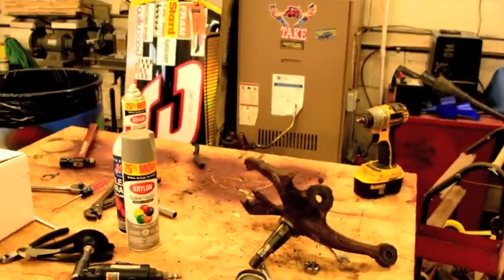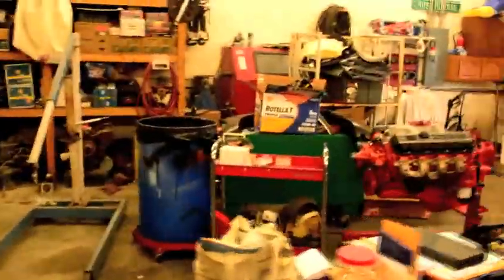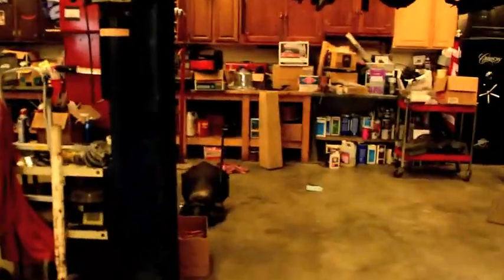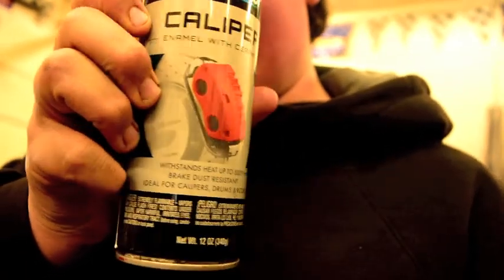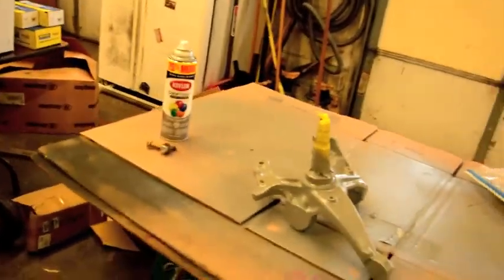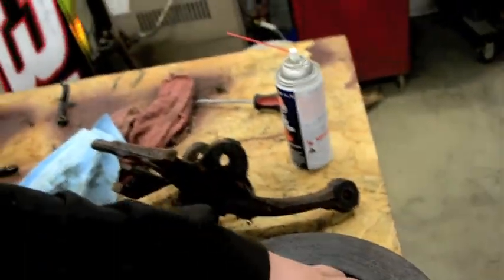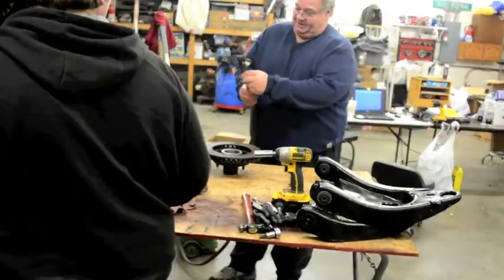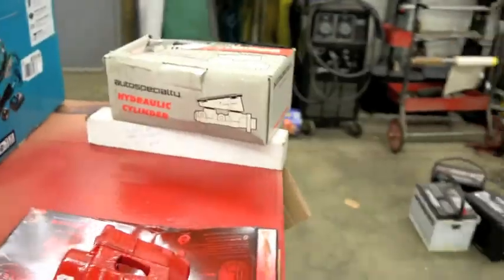*Fire in the Garage*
Hope you had a good day. We did a little more work on the race car. And painted some parts for the car.